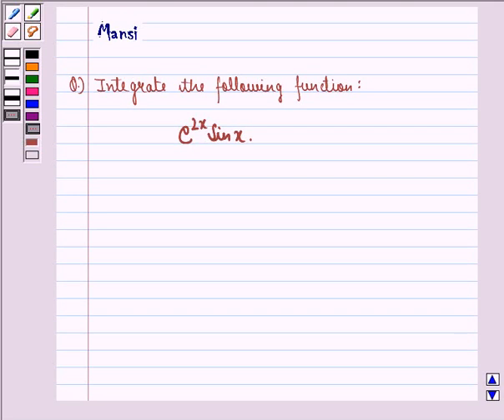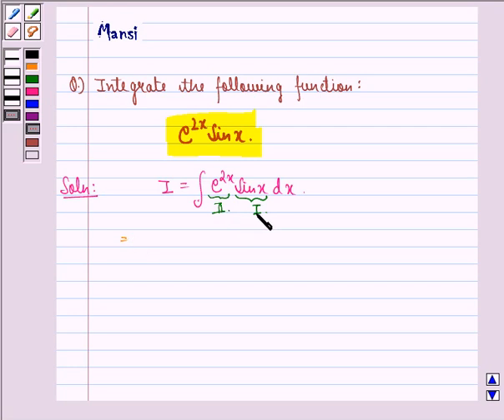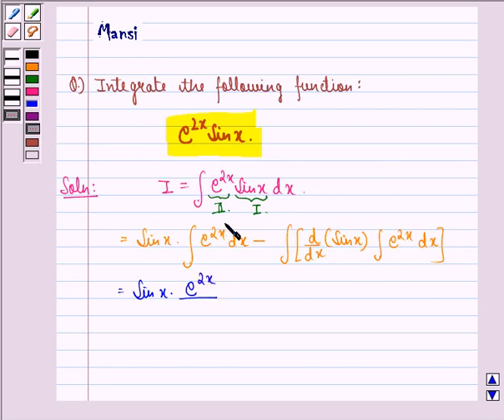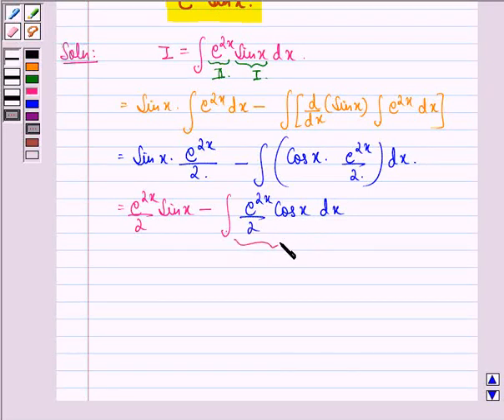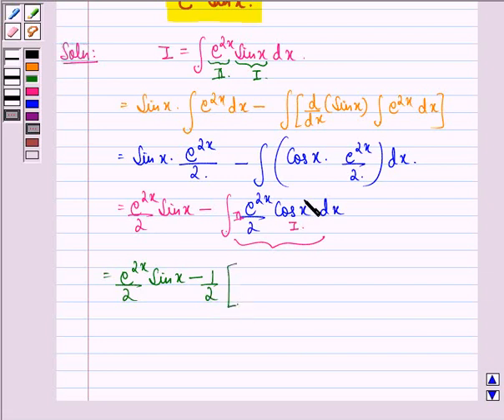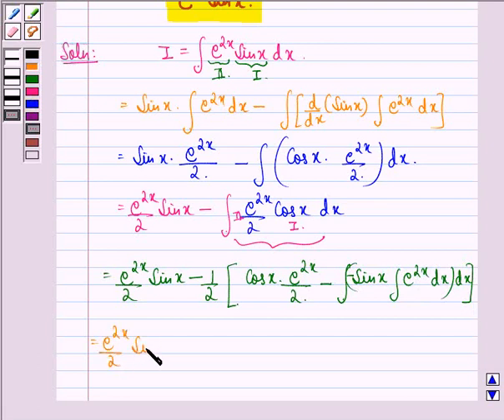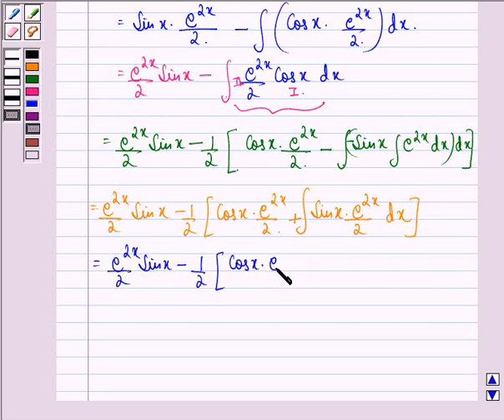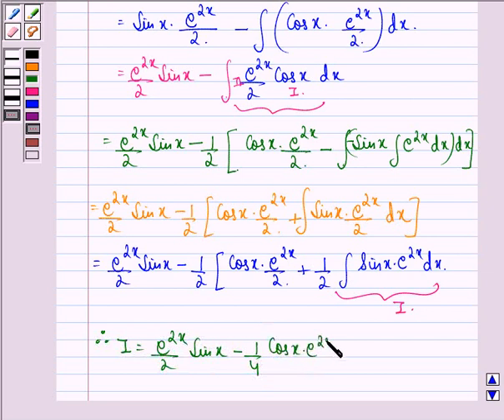Maths XII NCERT 2007 7 7 6 21